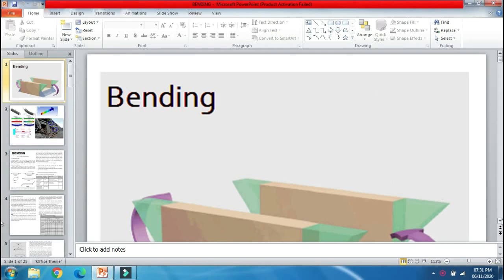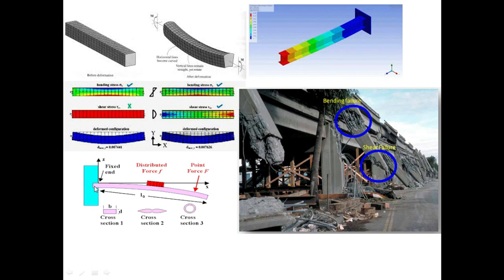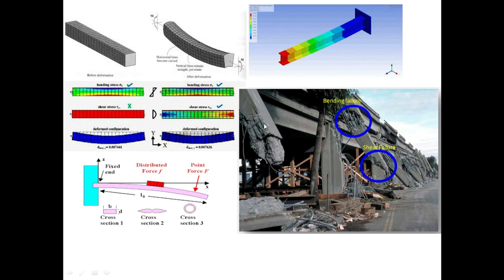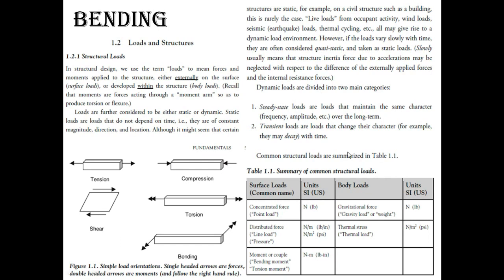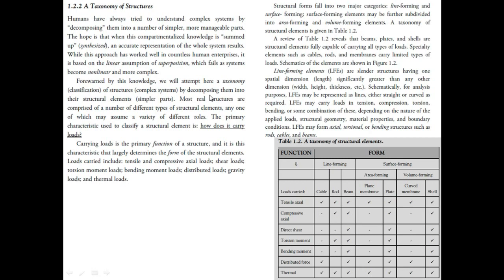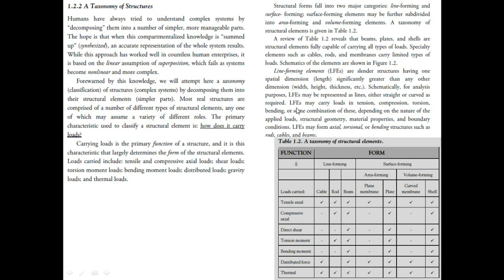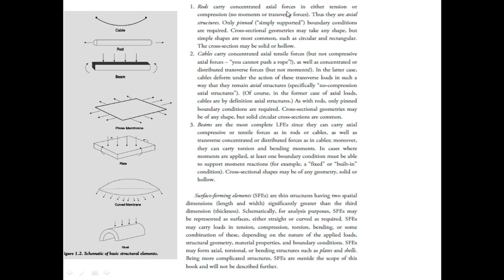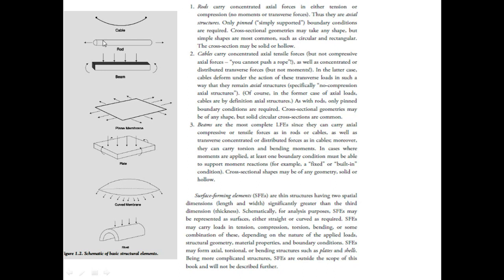Basics of Beam BENDING Part a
In this video, we will study about the fundamentals of beam bending and taxonomy of structures.